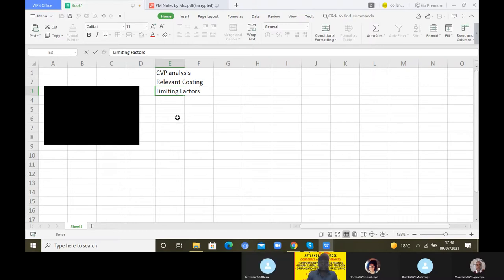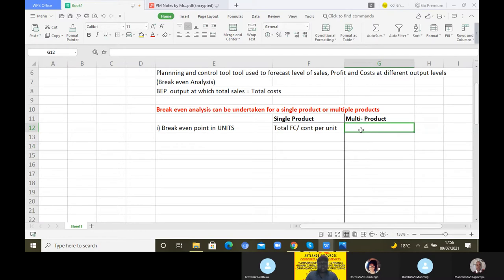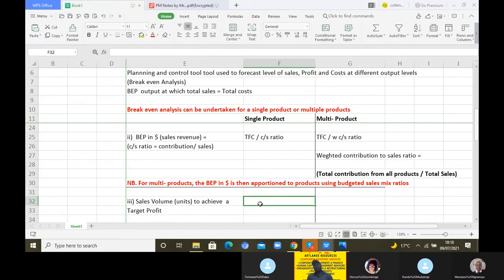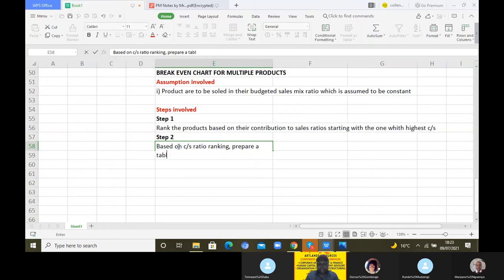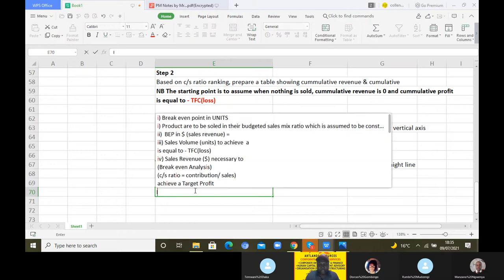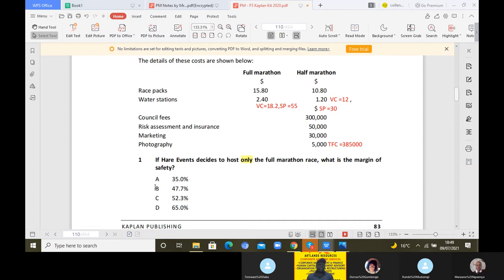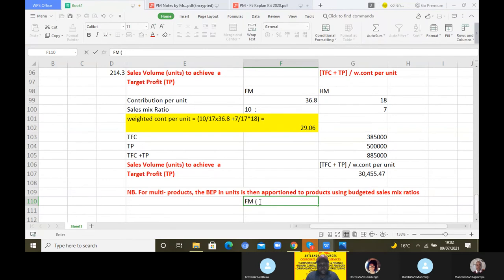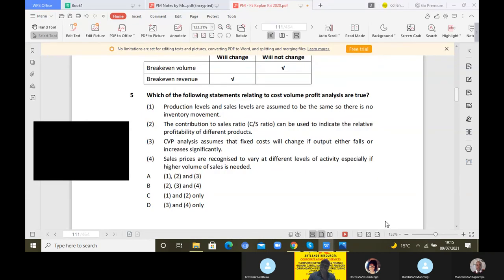Cost Volume Profit (CVP) Analysis [2024-2025 LECTURE SERIES] - Including Multi-Product CVP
Cost - Volume Profit Analysis is a Planning and Control tool which managers use to forecast the level of profit, revenue and costs at different output levels. Check out how it works

 cost volume profit analysis,  cvp,  cost volume profit analysis managerial accounting